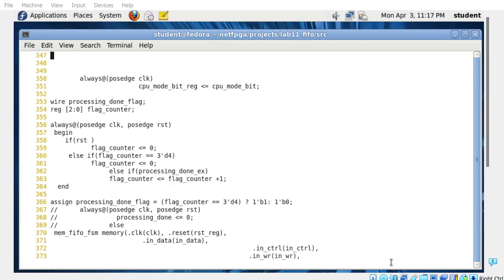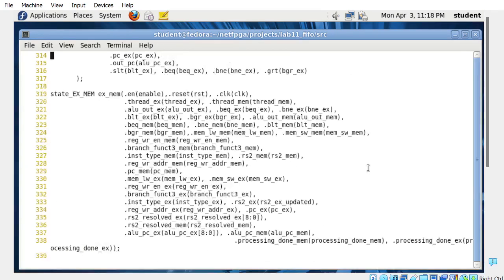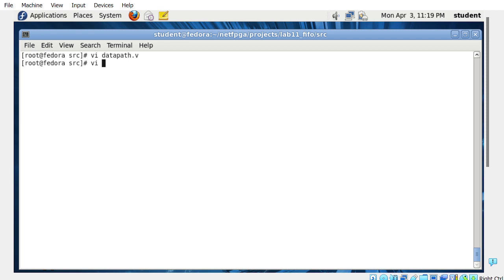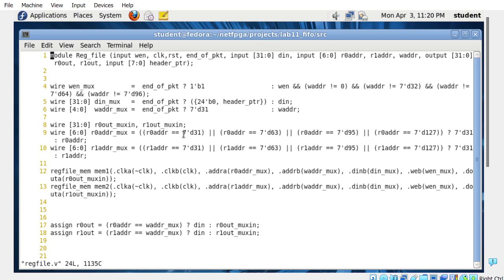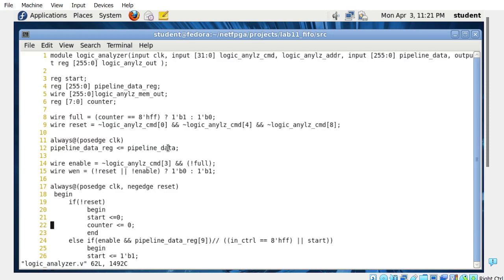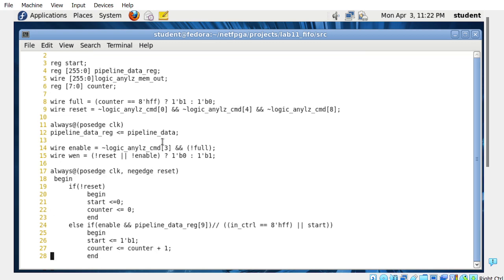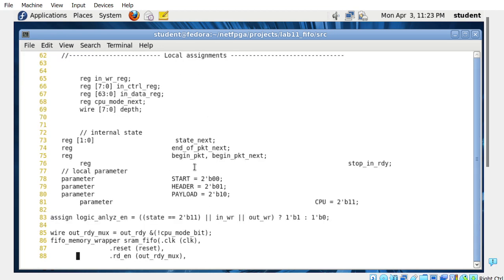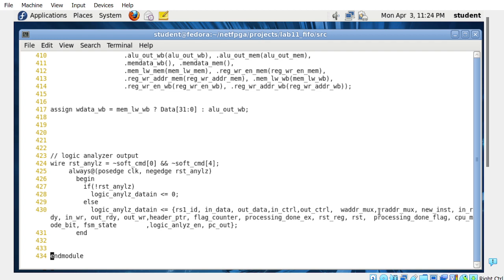EE 533- Project phase 2 - Verilog Implementation